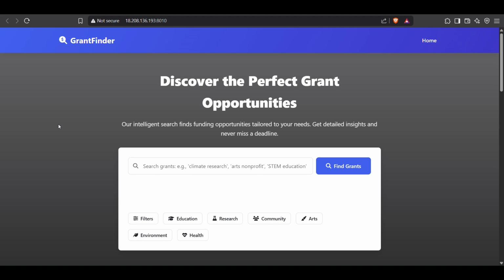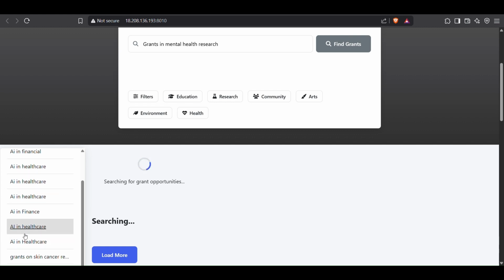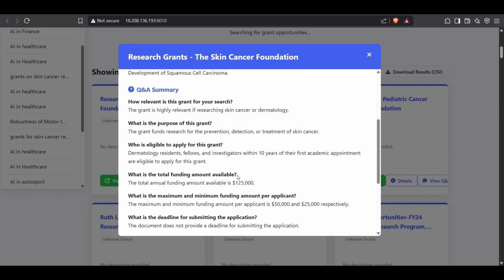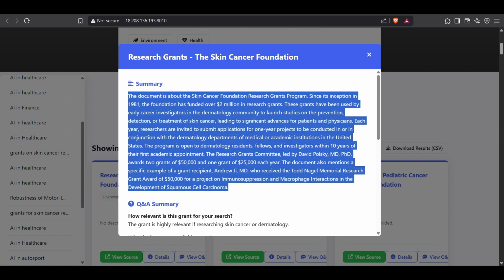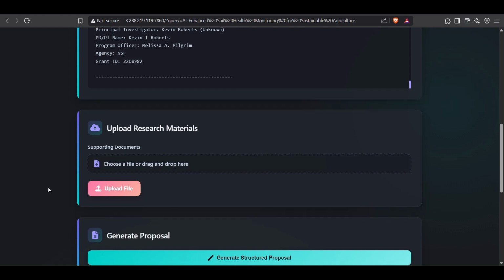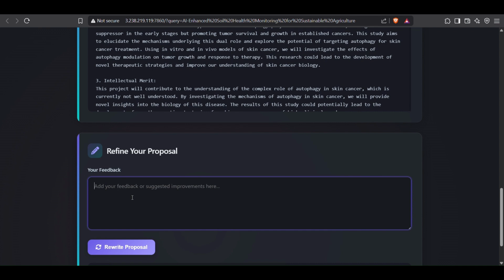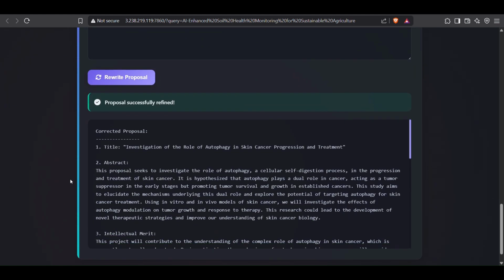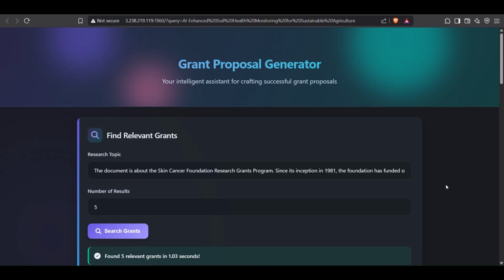DSCI-6051-01 ​ S25-Capstone Grant Assistant Tool Demo